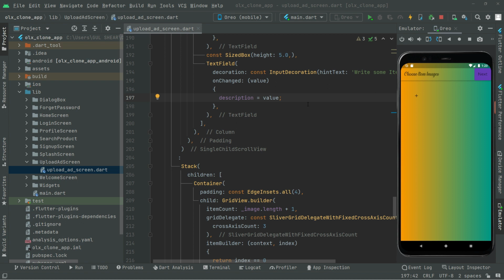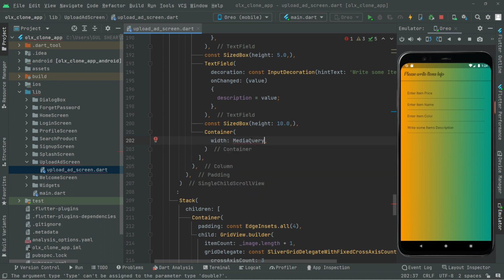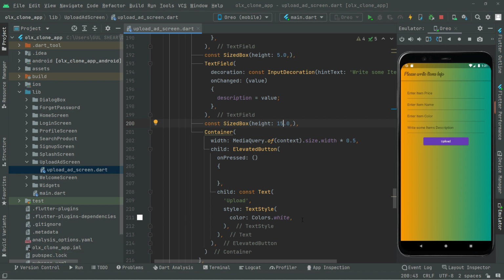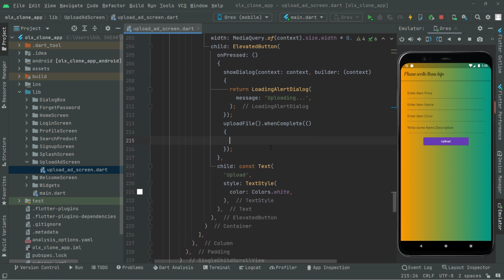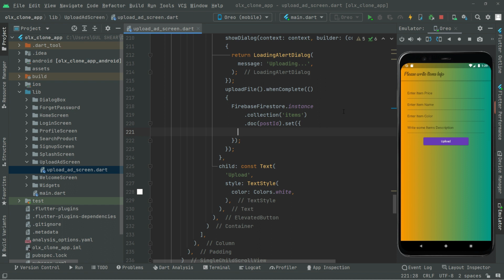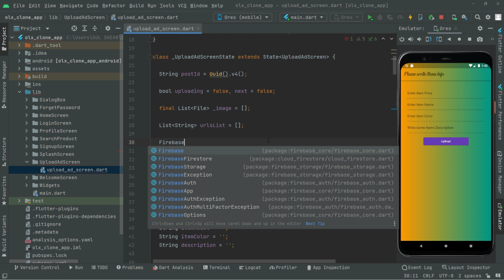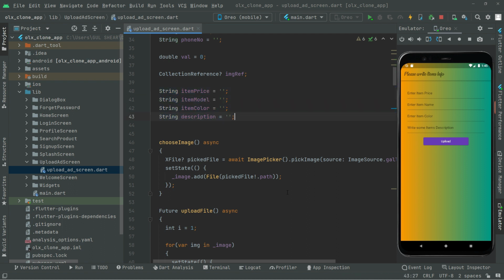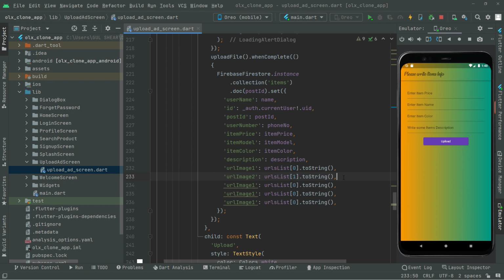Flutter & Firebase App Tutorial for Beginners | Build iOS & Android OLX Clone App